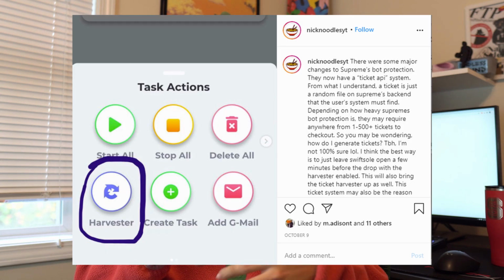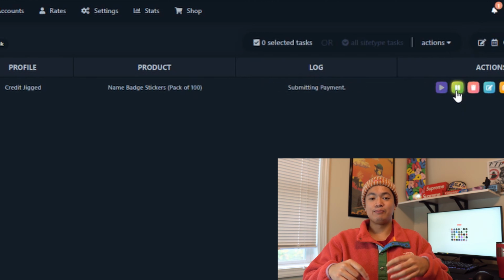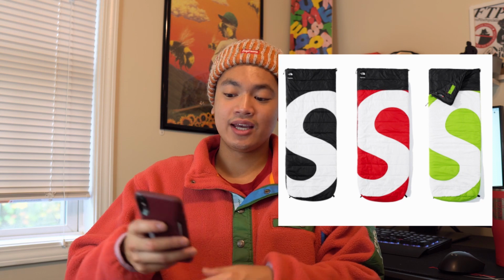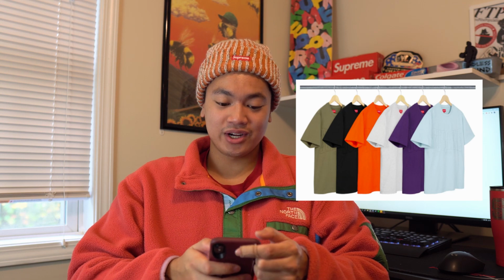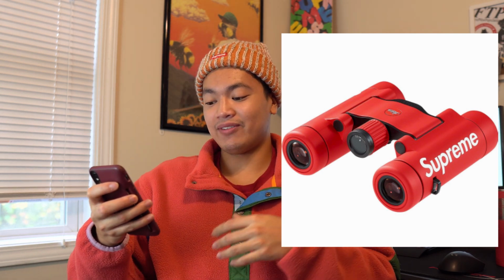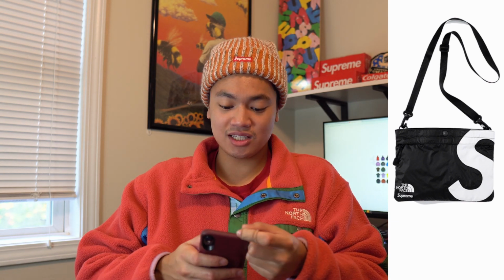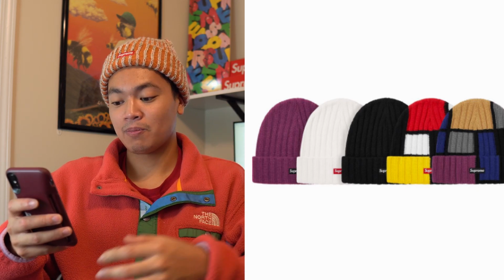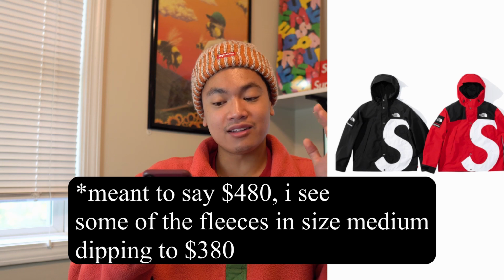Supreme Banned all Proxy Providers! - Week 10 Droplist Review - TNF S Logo Collab - IS MANUAL SAVED?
What yall think about this week?